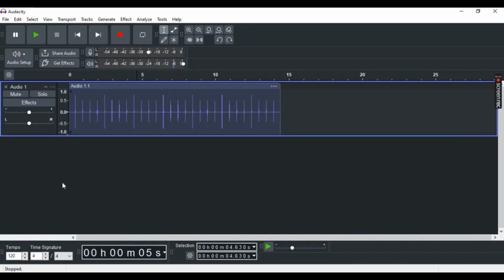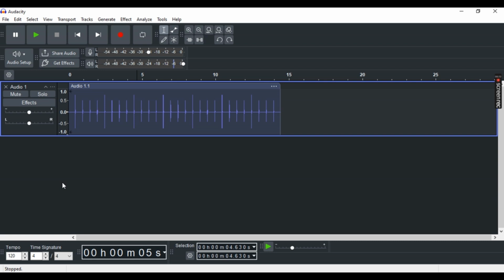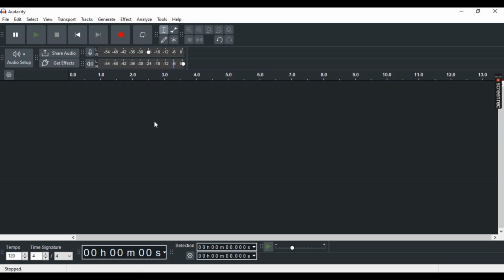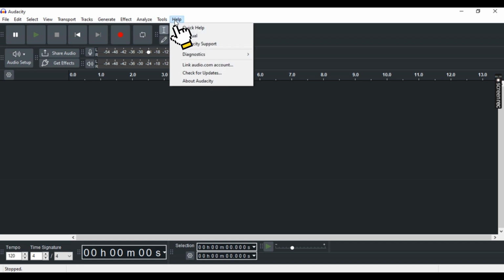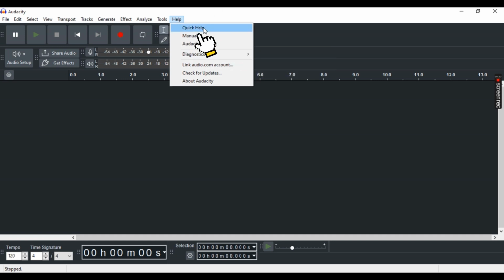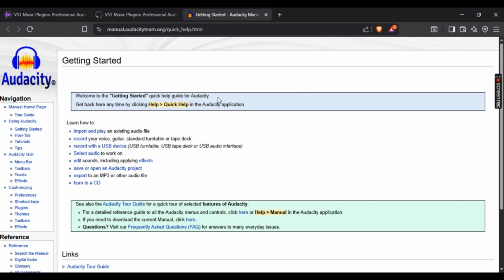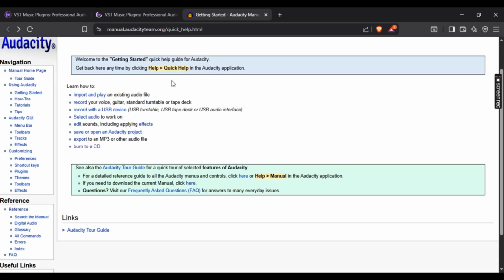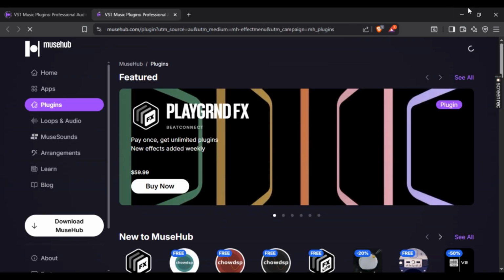How to Get Quick Help in Audacity 2025?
❓🎧 Need fast guidance while using Audacity? Learn how to access Quick Help inside the app and instantly find solutions to your editing questions. Perfect for beginners who want to speed up their workflow!

With just a few clicks, you’ll get step-by-step help on tools, features, and effects 🔥.